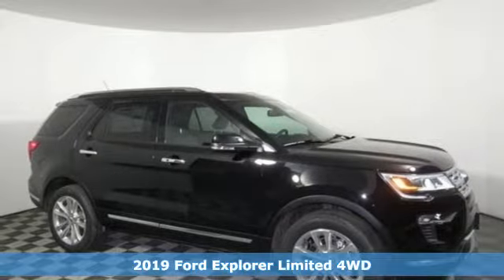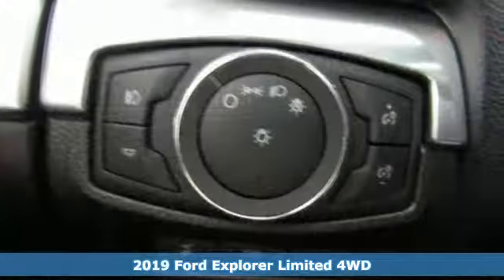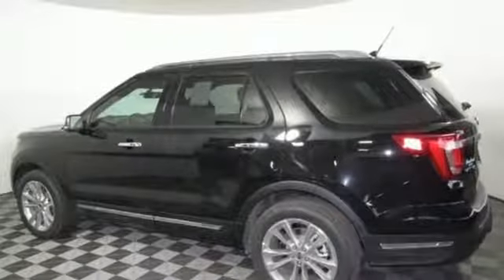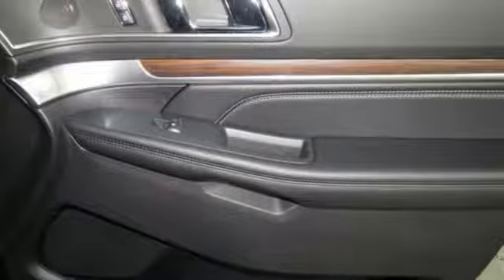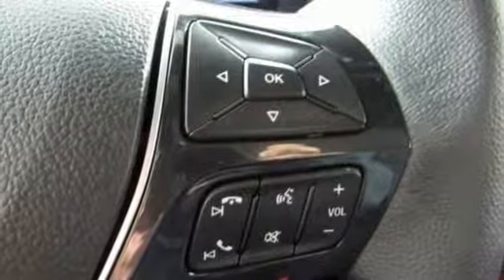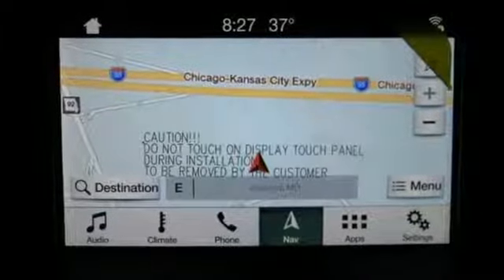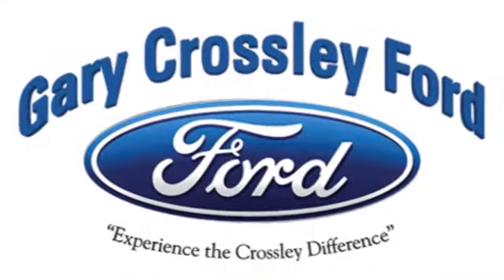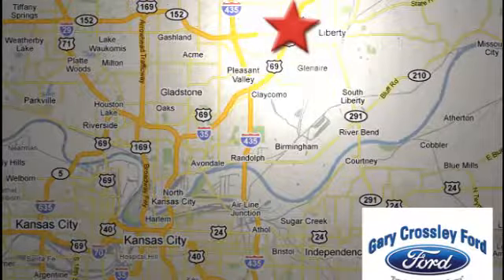New 2019 Ford Explorer Kansas City MO Liberty, MO #190415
Year: 2019
Make: Ford
Model: Explorer
Trim: Limited
Engine: 3.5L V6
Transmission: Automatic 6-Speed
Color: Black
Stock #: 190415
VIN: 1FM5K8F80KGB07597
Black 2019 Ford Explorer Limited AWD 6-Speed Automatic 3.5L V6 Ti-VCTbrbrRecent Arrival! Gary Crossley Ford Price includes (applied rebates may or may not change depending on customer's eligibility): $2500 - Retail Customer Cash. Exp. 04/01/2019

HOURS